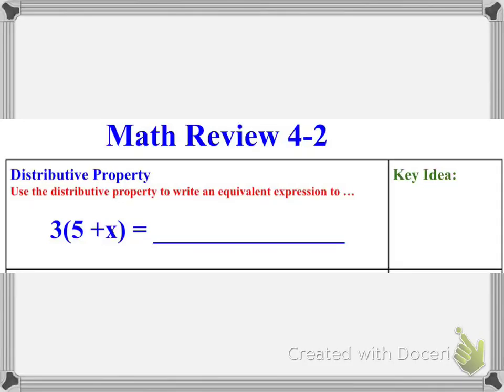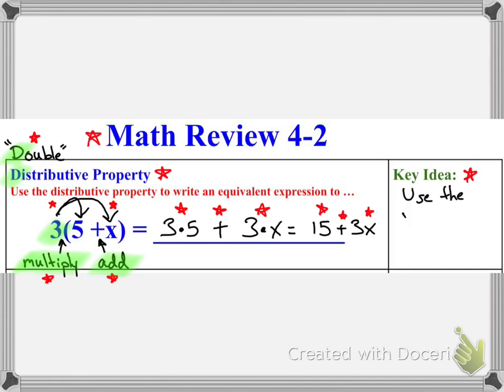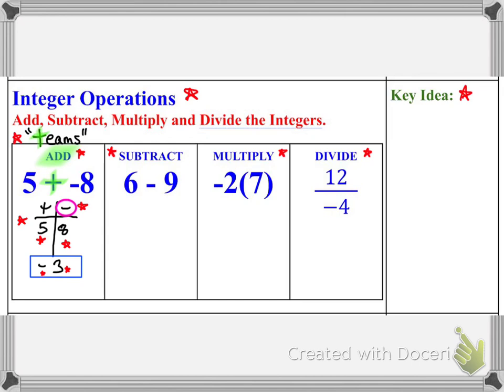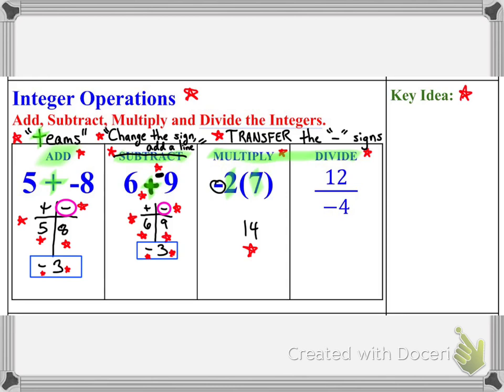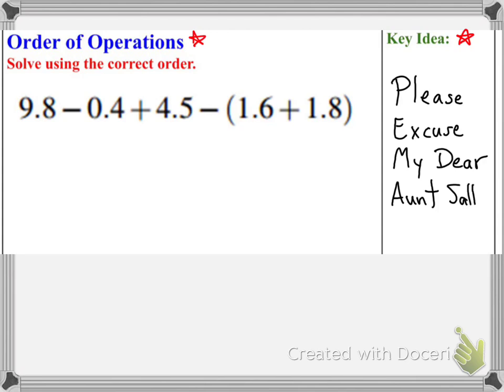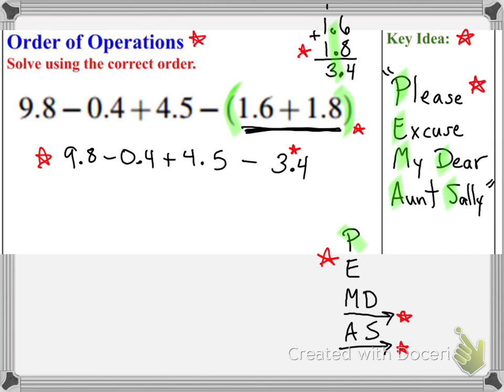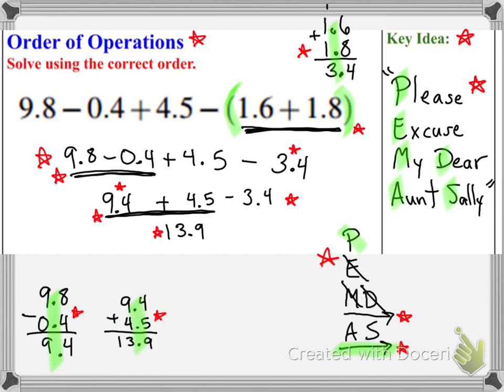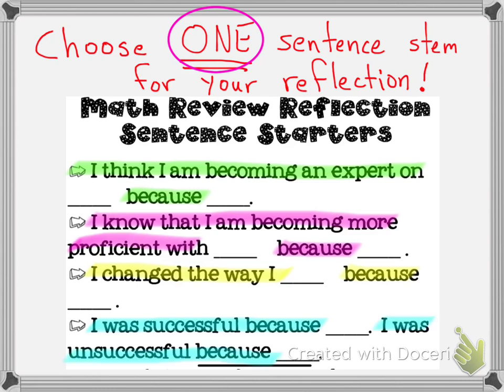Math Review 4-2